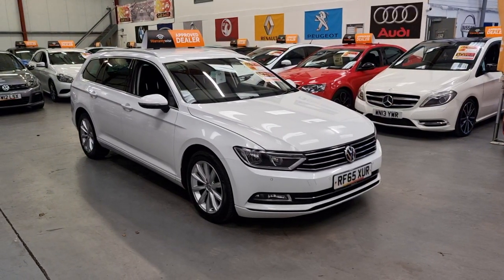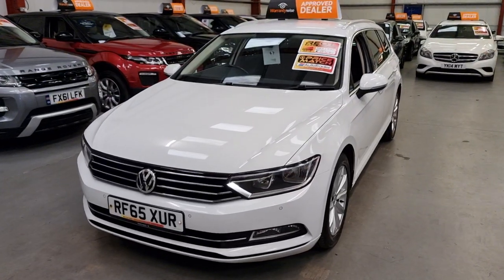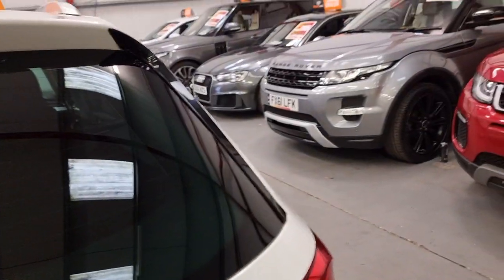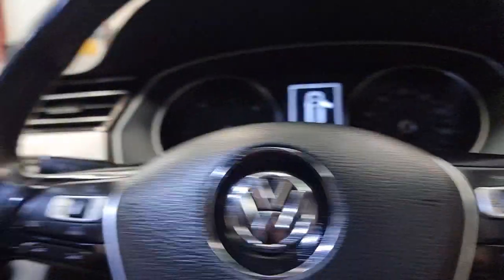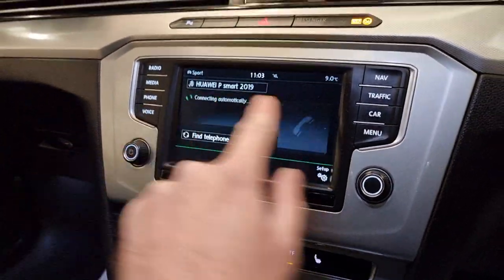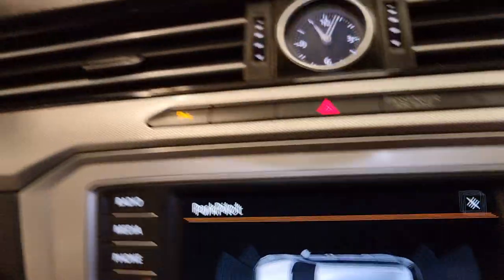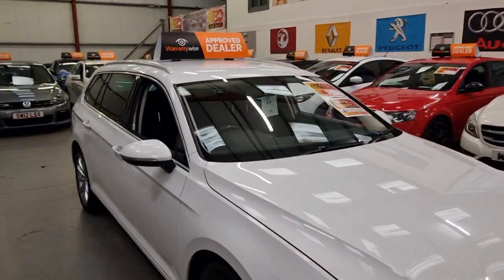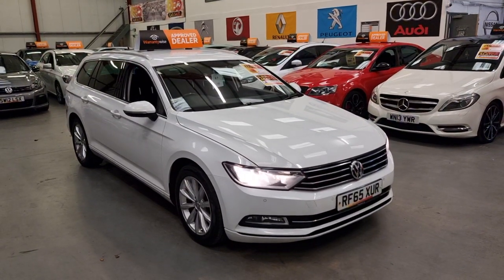2016 VW PASSAT BLUEMOTION